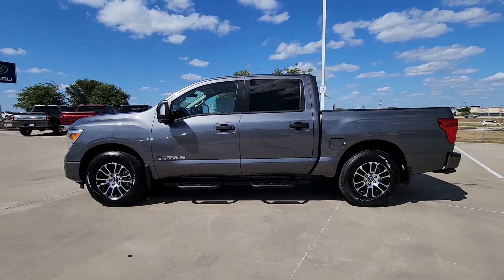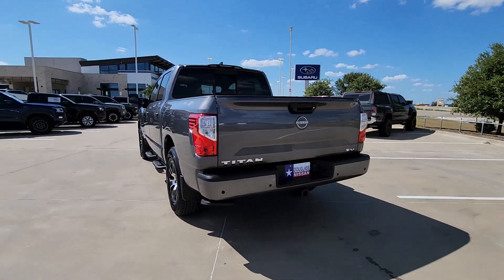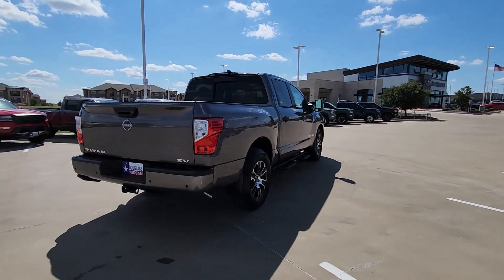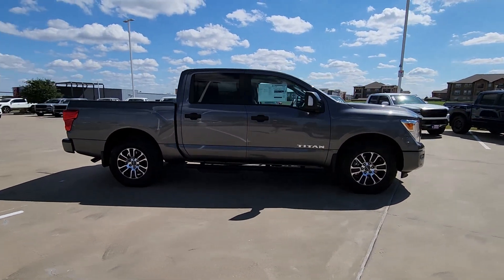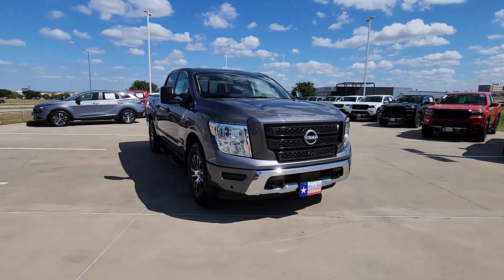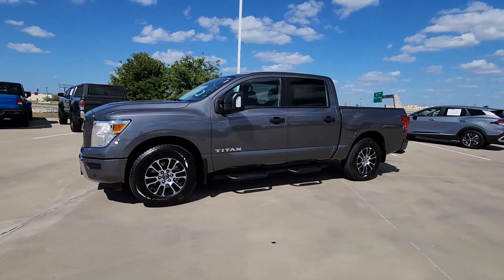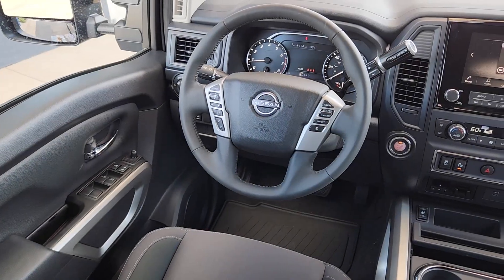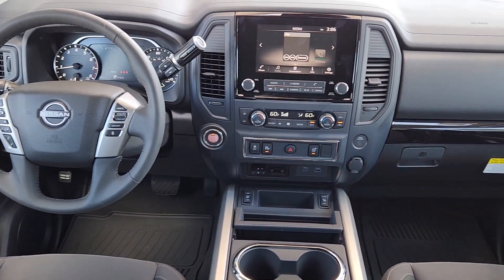2024 Nissan Titan SV TX Waco, Hewitt, Robinson, Bellmead, Woodway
CONDITION] 2024 Nissan Titan SV available at Douglass Nissan of Waco located in 5605 Legend Lake Parkway , Waco, TX, 76712. Servicing the Waco, Hewitt, Robinson, Bellmead, Woodway area.

Go home happy with the  2024  Nissan Titan. You'll love the comfort of this handsome Titan. Its serene cabin, luxurious seating, and quick acceleration elevate every excursion. These are just some of the great options this vehicle comes with: Apple Carplay/Android Auto, Heated Driver Seat, Keyless Entry, Remote Engine Start, Satellite Radio, Heated Mirrors, Bed Liner, Front Tow Hooks, Leather Wrapped Steering Wheel, Heated Front Seat(s). You don't have to give up comfort to get capability. This luxurious Titan offers the best of both worlds. Our team will give you an outstanding test drive experience. Stop in today!

Additional Comments
Gun Metallic 2024 Nissan Titan SV RWD 9-Speed Automatic 5.6L V8 DOHC 32V LEV3-ULEV70 400hp $5959 off MSRP! Priced below KBB Fair Purchase Price!